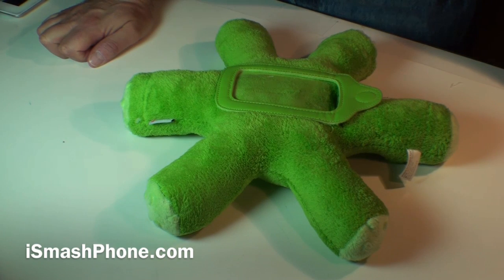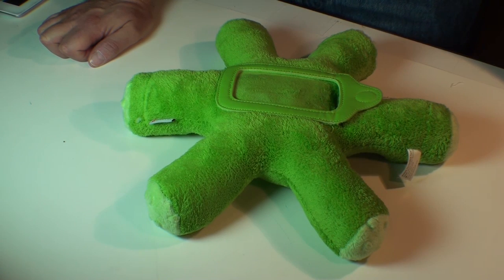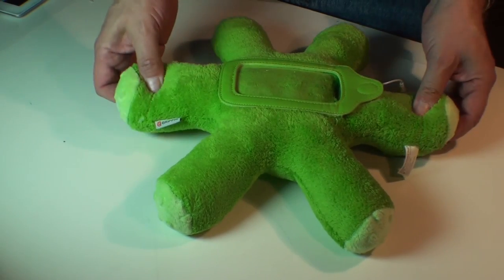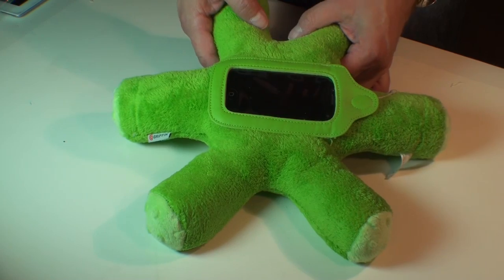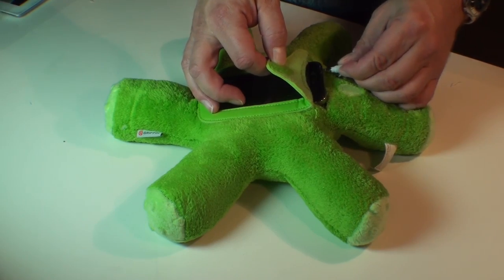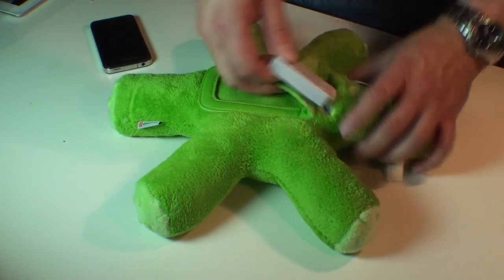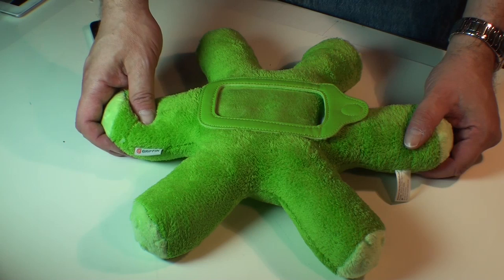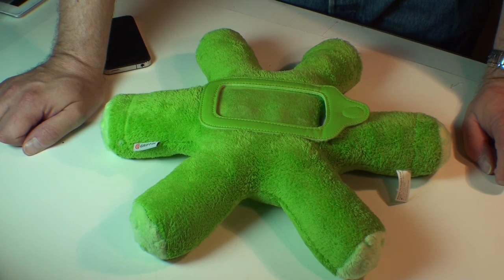Hands-On Review: "The Woogie" iPhone/iPod Kid's Case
Plush toy meets bumper case in the Woogie, a thoroughly kid-proof iPhone/iPod Touch case.